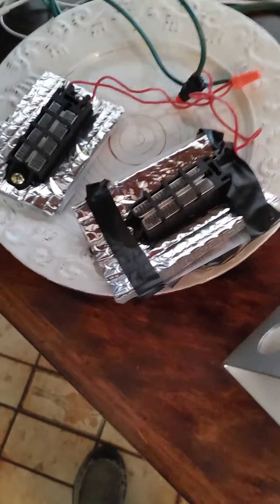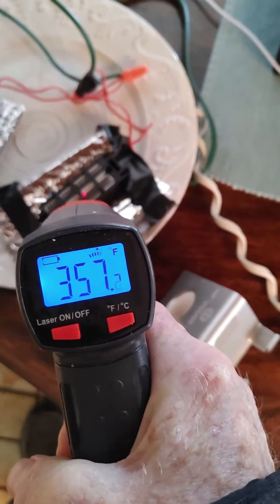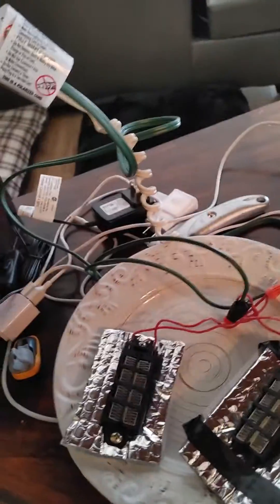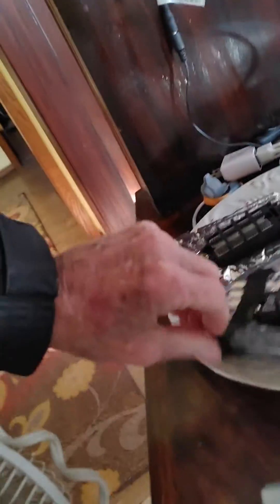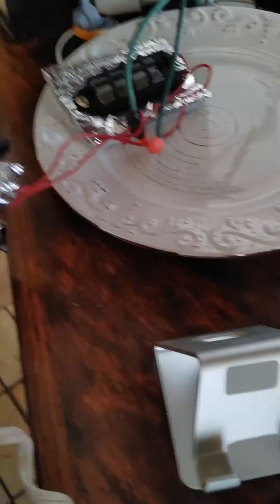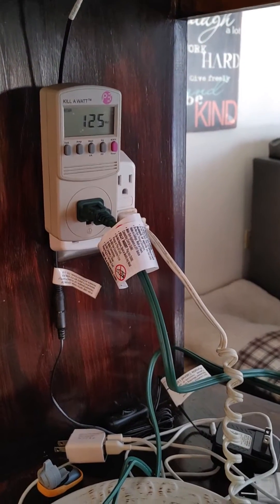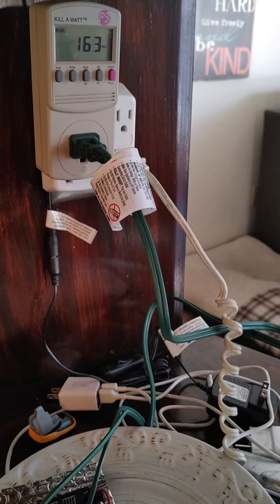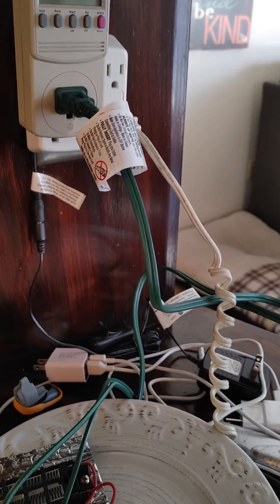PTC Ceramic Heater - A Eureka Moment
This how a PTC heater works. It pulls very few watts while sitting at idle and when you run cold air through it that's when the watts increase.